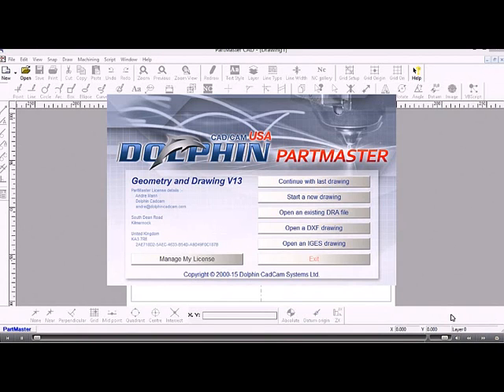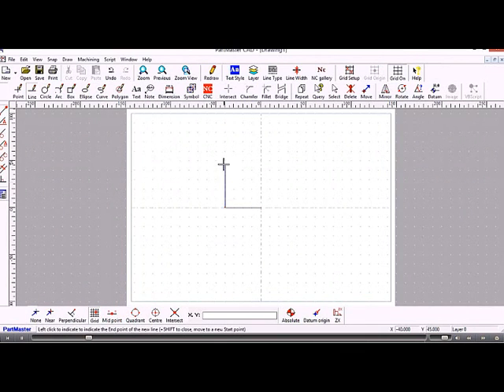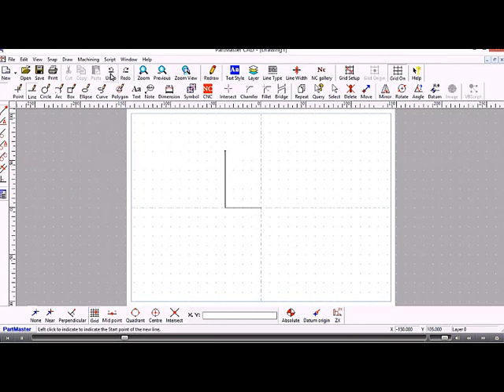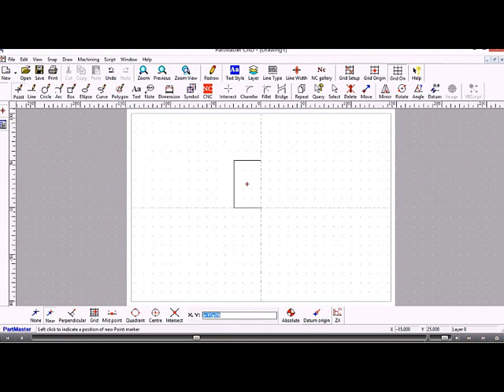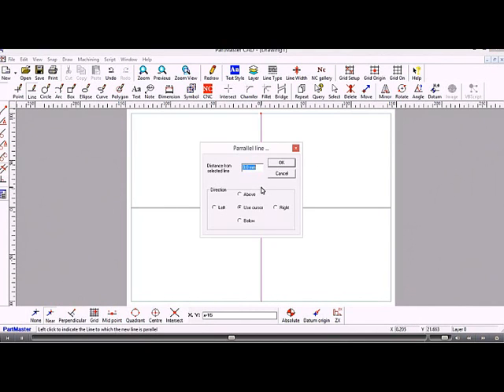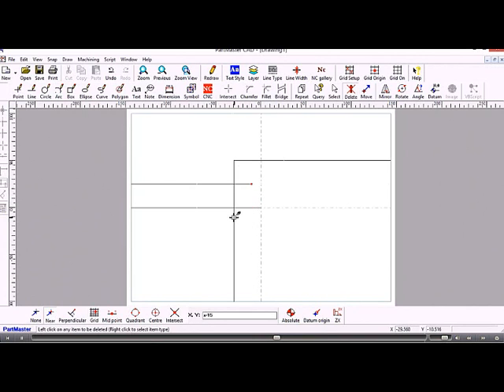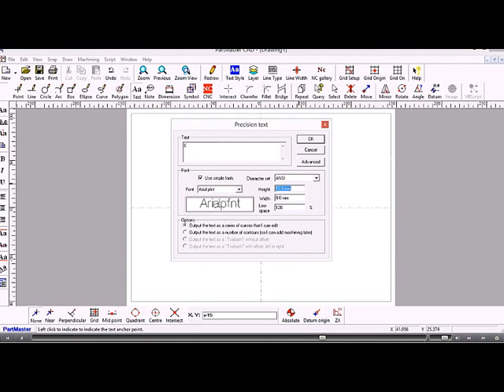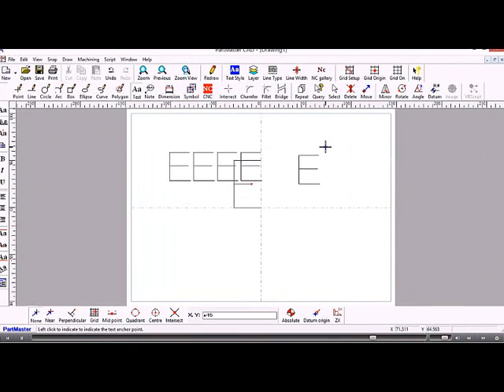CAD - Drawing a Simple Letter E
In this Dolphin tutorial you will learn how to draw a simple letter E to give you an idea of using the software to draw letters.